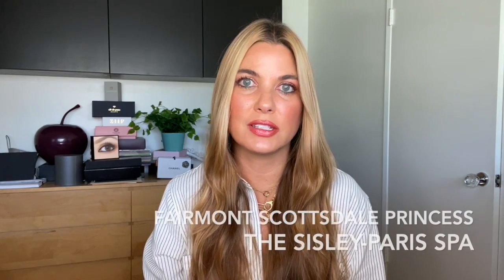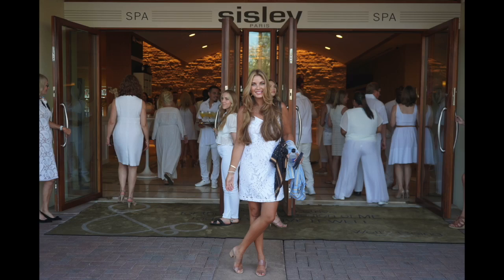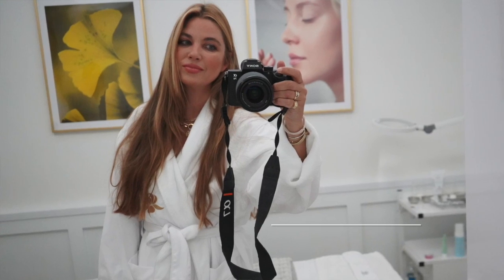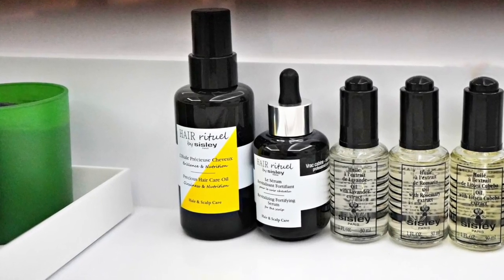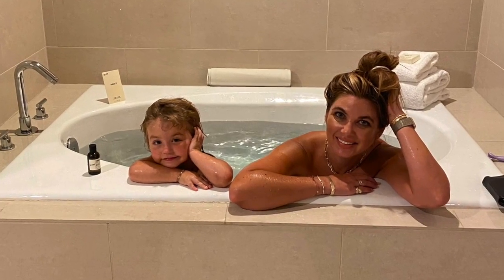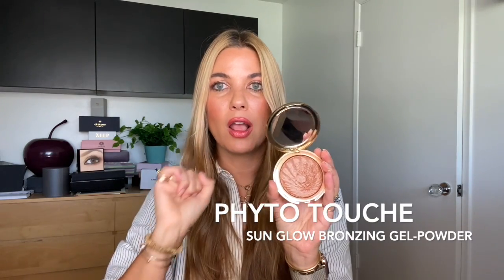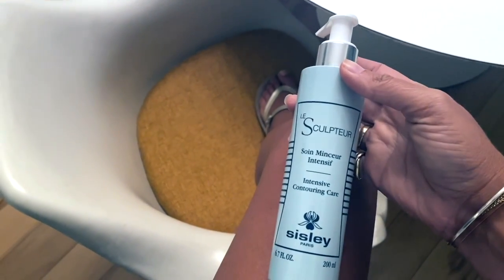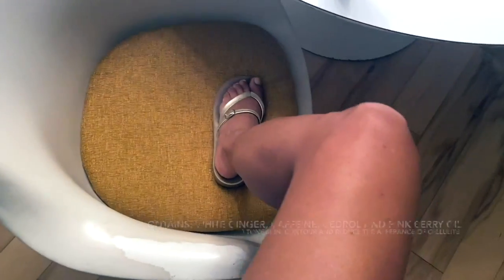My Fairmont Scottsdale Princess Sisley Spa Experience + Top 5 Sisley-Paris Products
This video is a little different than my normal content and I had so much fun creating it for you.

It covers my recent trip to the Fairmont Scottsdale Princess to visit the brand new Sisley Spa along with a close-up of the 90-minute Sisley facial that I had and my overall experience at the hotel.

I am also sharing my top 5 Sisley-Paris products in the second half of the video!

(4) Sisley-Paris Phyto Lip Twist in Peach Also available at Sisley

I truly hope you enjoyed this travel and beauty video and would love to know what your favorite Sisley-Paris products are...let me know!

Good things ahead including more tutorials, a haircare spotlight, a home tour and a host of new fall beauty procurements...always love your video requests, too!

xx, take good care and more soon,

--The Beauty Professor